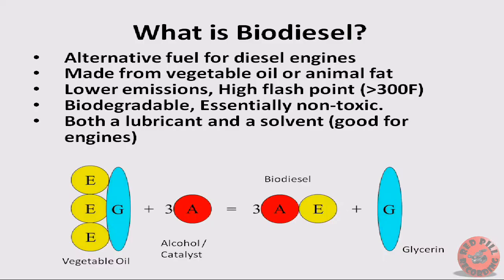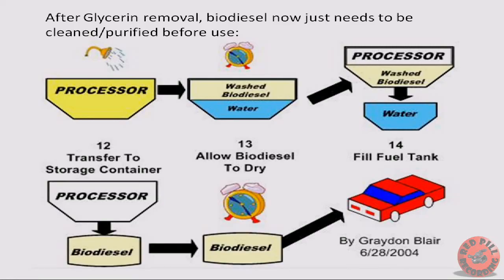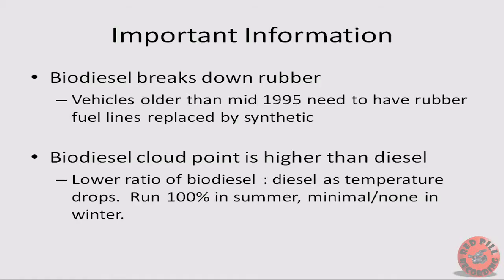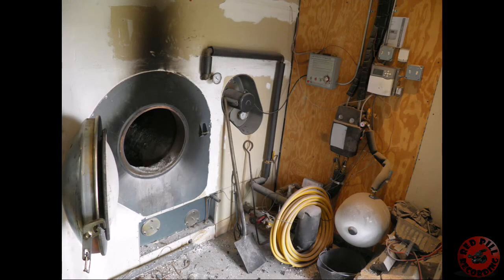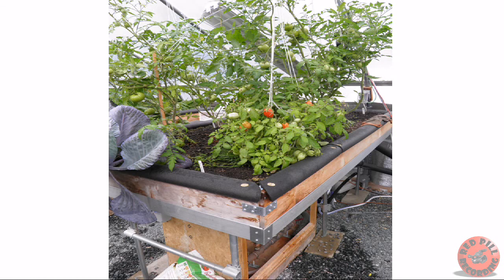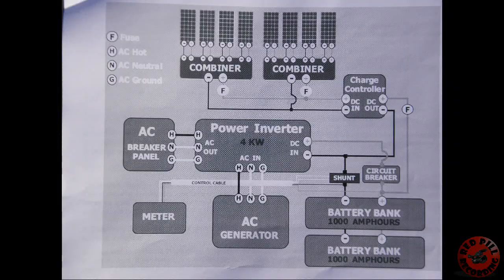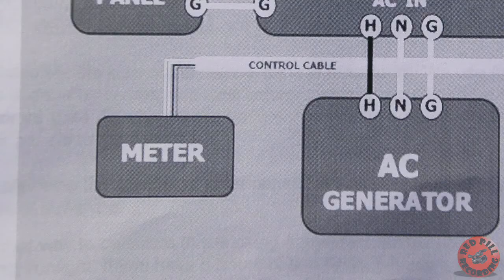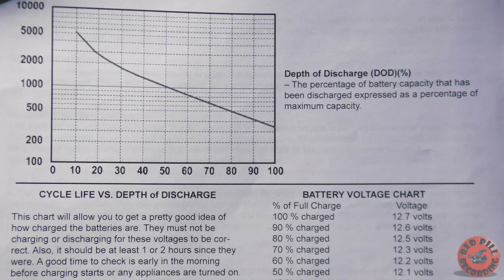Practical Alternative Energy panel - PorcFest X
Come hear how some people are applying alternative energy solutions.
Pedro Aguiar : Biodiesel from waste veggie oil
Bob Forshee : Wood Gasification for heating
Bill Domenico - Solar / Battery / Inverter systems

We volunteered our time to produce this video.  If you find it valuable, please donate Bitcoins to Red Pill Recording at this address:  1FCtBL4BvJYqg5ERQdfzSjynB25pUfk9jd